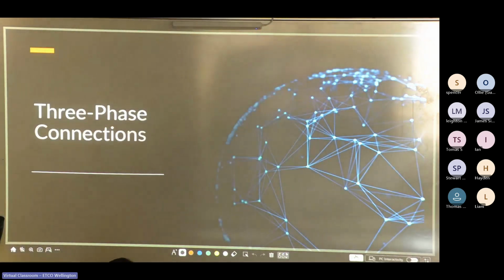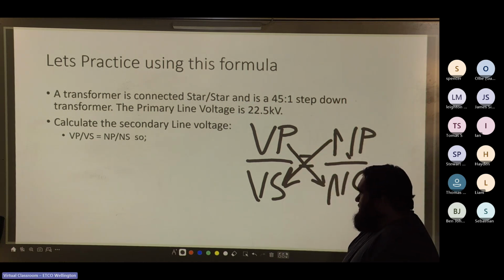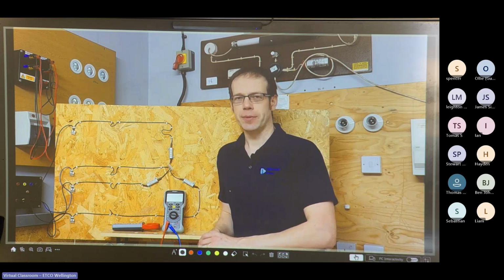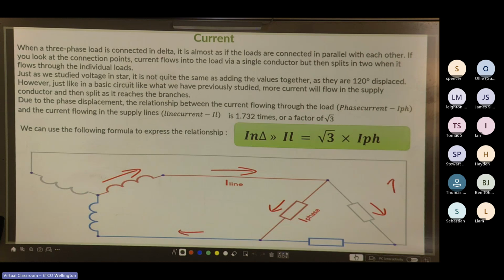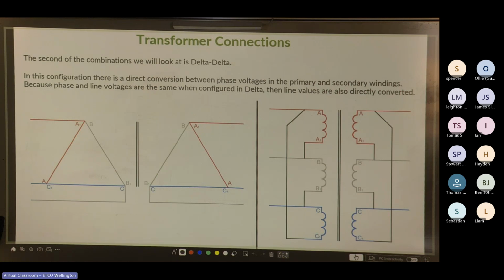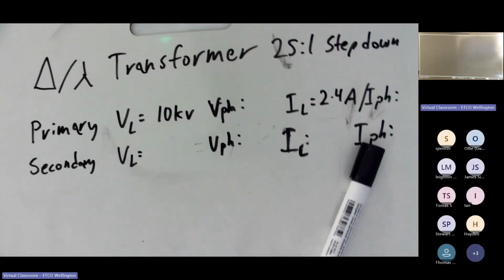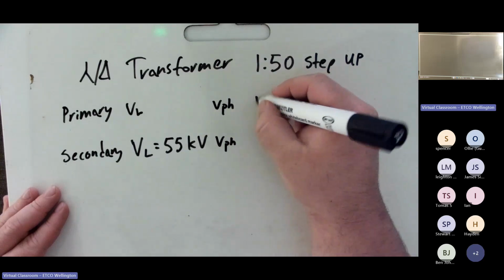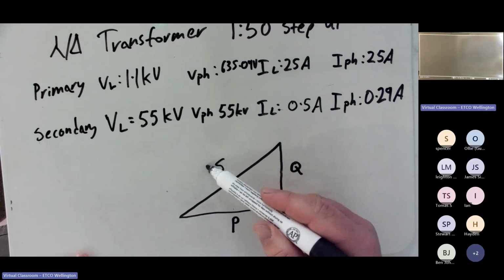Year 2 July '24 06 03 2025 Star-Delta Transformers